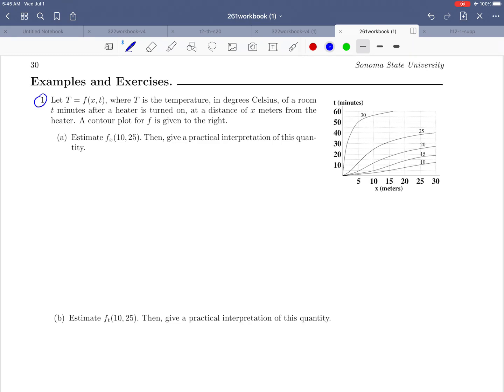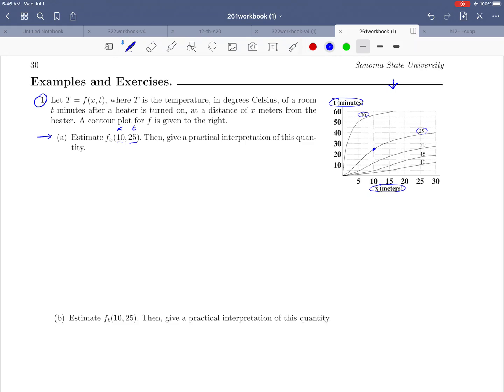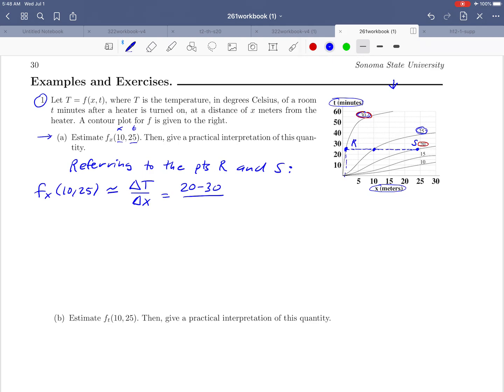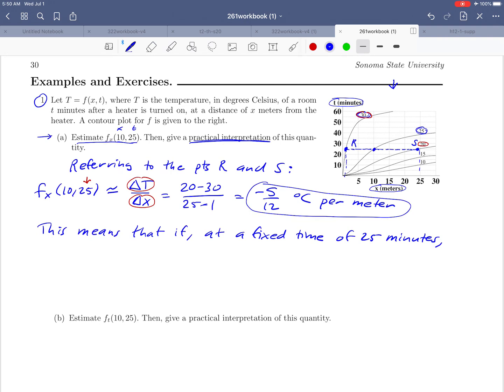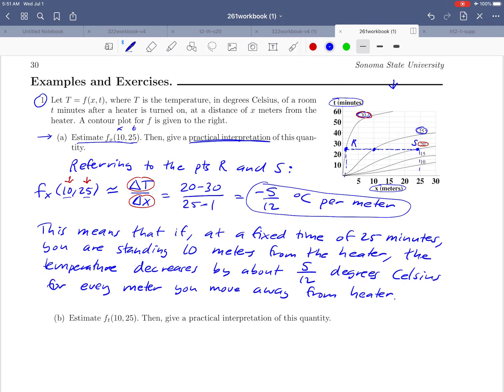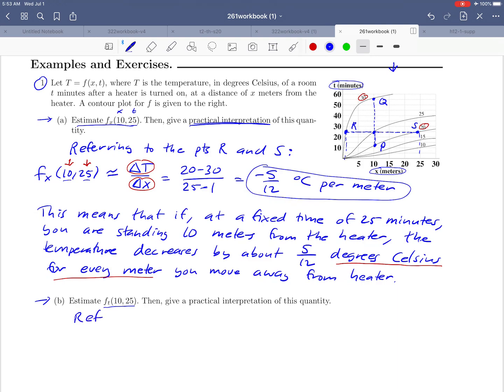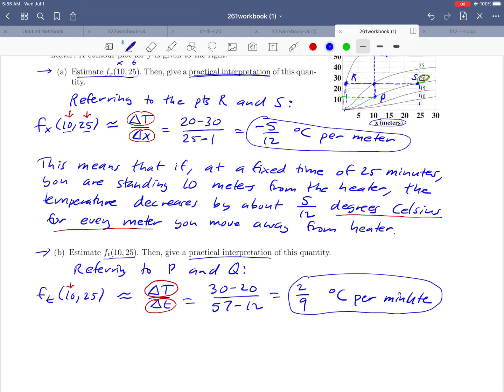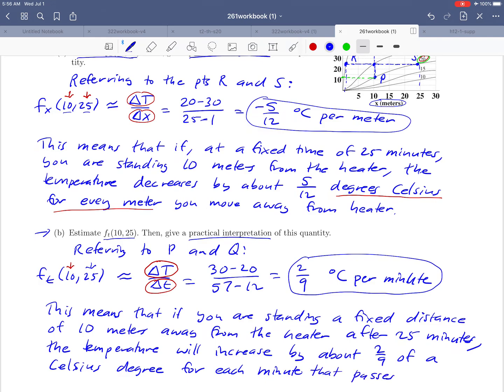Math 261 Section 14.1&2 Exercise 1